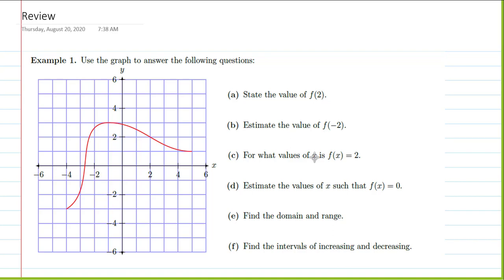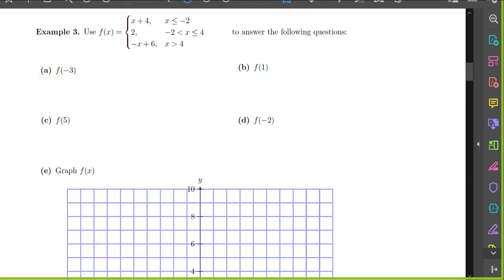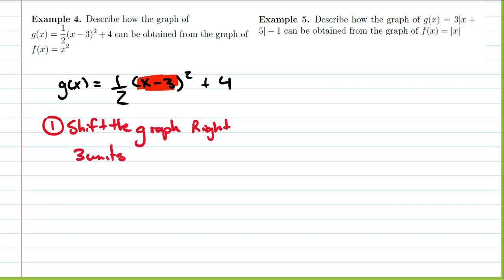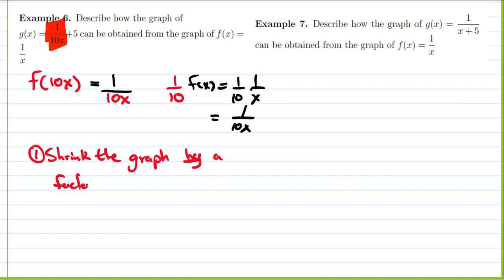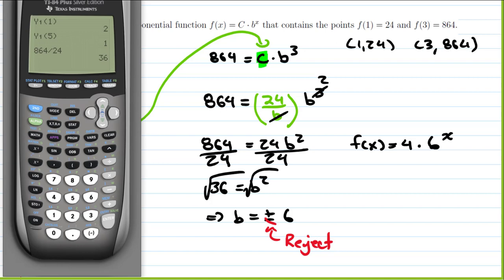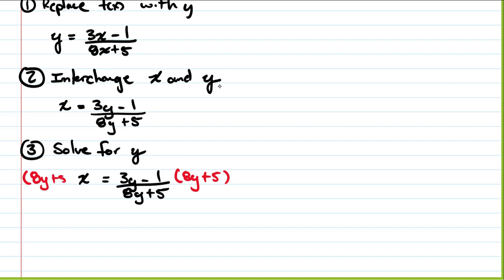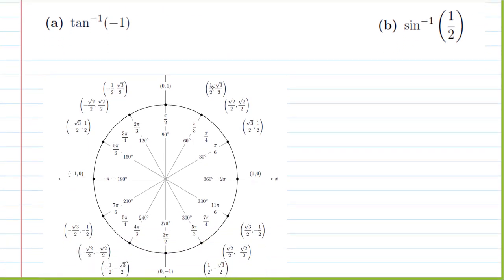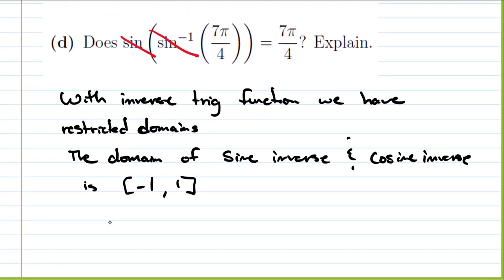Chapter 1 Review